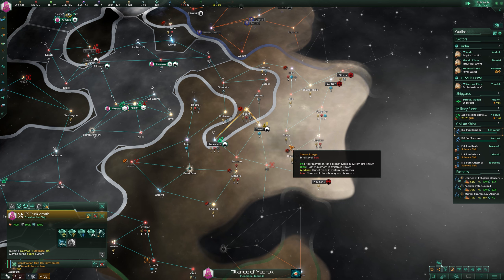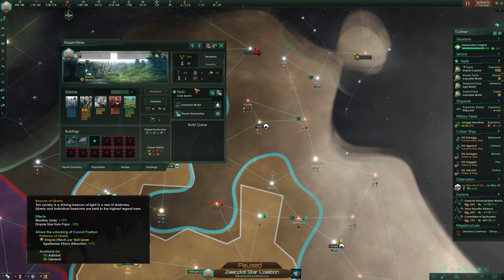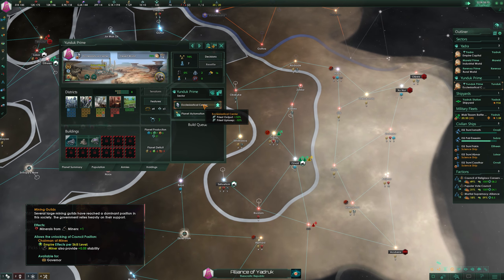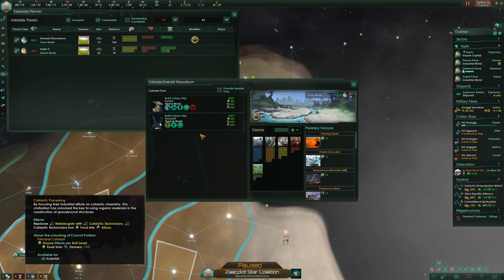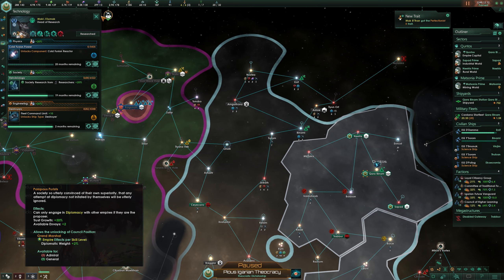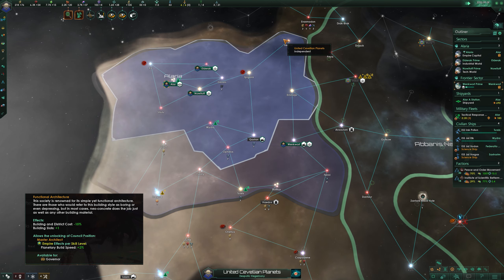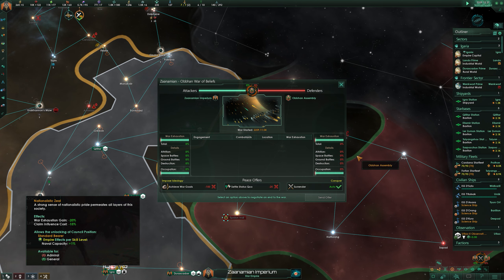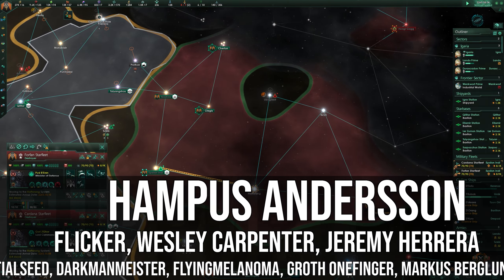Top 10 Government Civics | Stellaris